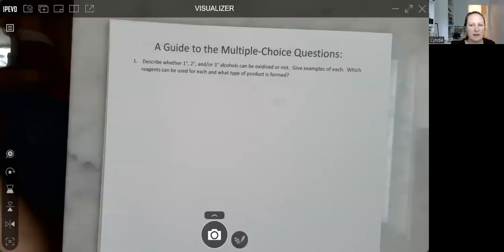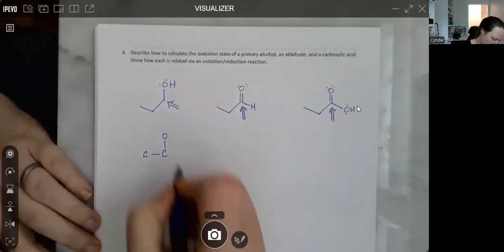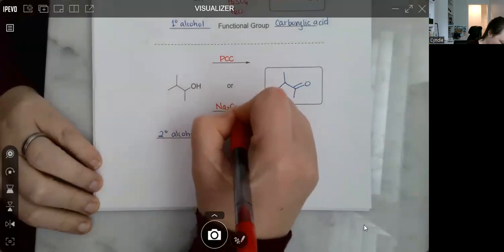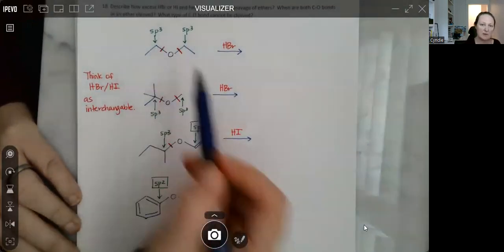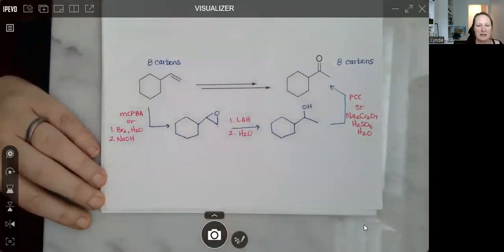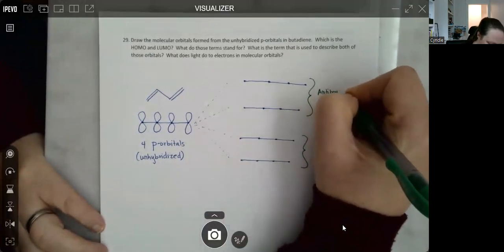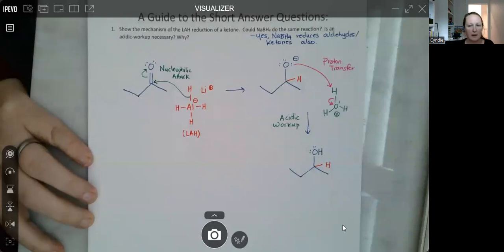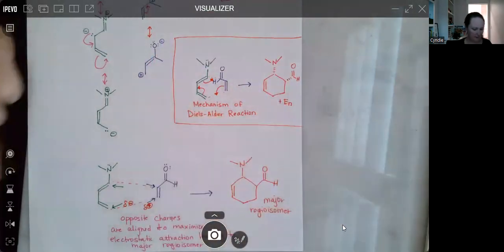Video KEY for Midterm 1 Mastery - CHEM 233